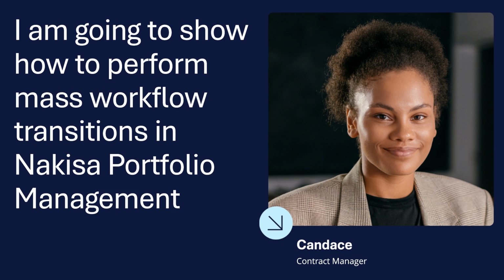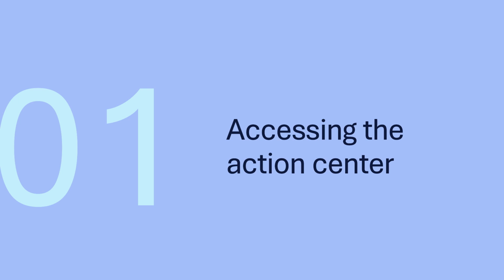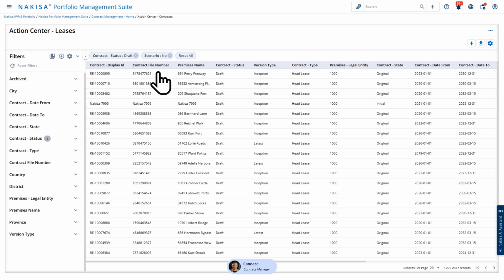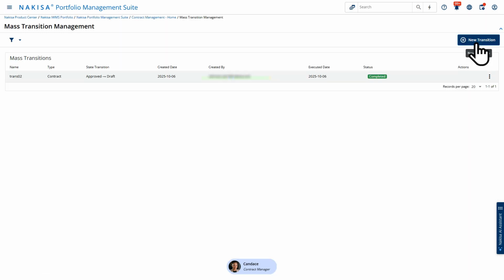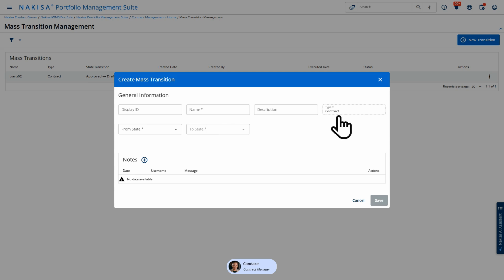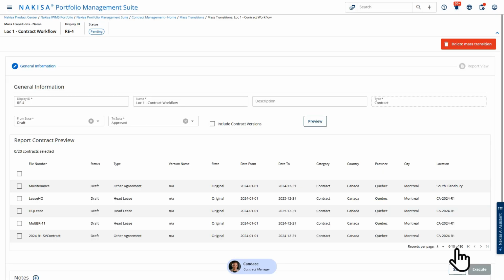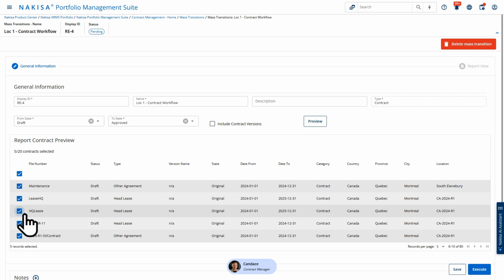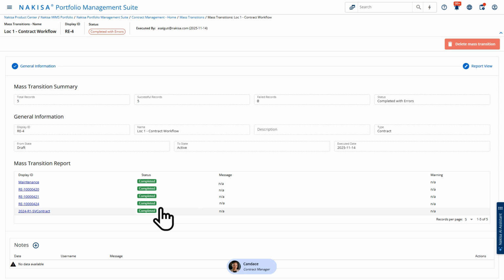How to use mass contract workflow transitions in Nakisa Portfolio Management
Contract managers often need to move multiple contracts through workflow stages such as from Draft to Approved or from Awaiting Activation to Active. Performing these transitions manually for each contract can be repetitive and time-consuming, particularly when managing large portfolios. Introduced in Nakisa IWMS 2025.R4 release, mass contract workflow transition allows users to select multiple contracts and update their workflow status in a single action. This functionality saves time by reducing repetitive manual steps, ensuring workflow consistency across contracts, and empowering teams to manage contract lifecycles more efficiently and accurately.